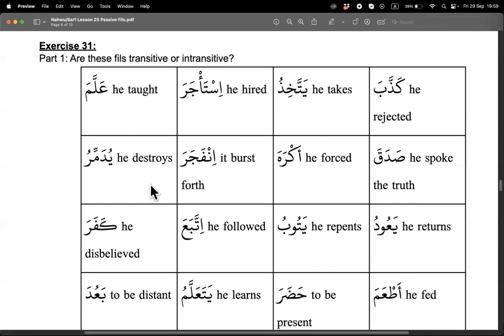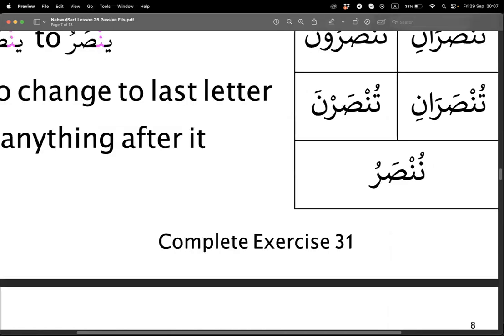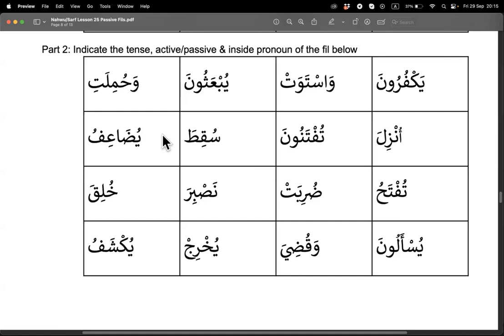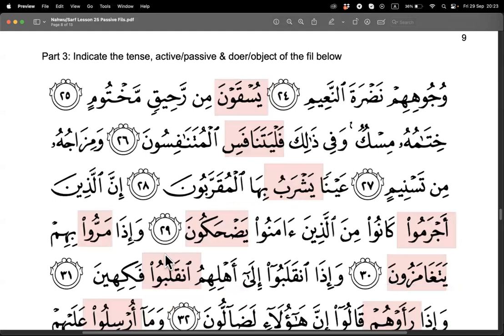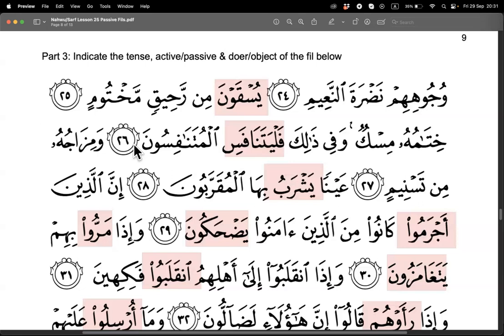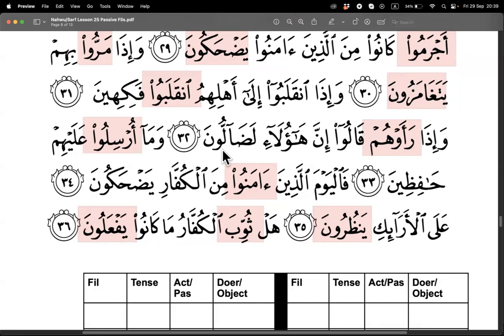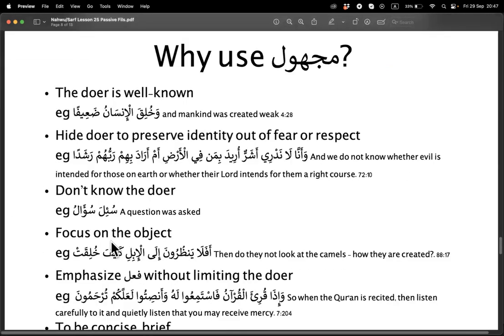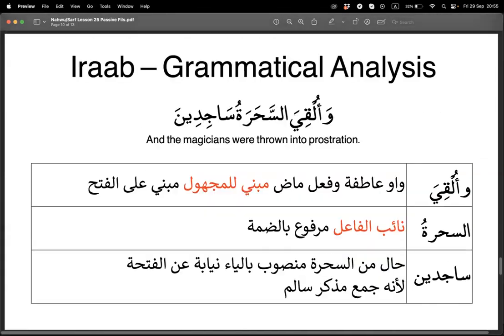Lesson 25 (Part 2): Fil Majhool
Video Chapters
00:00 - Recap Exercise
05:30 - Madi Majhool
08:15 - Mudori Majhool
10:05 - Exercise
23:29 - Quran Exercise
47:48 - Why use Majhool?
54:21 - Irab of Fil Majhool